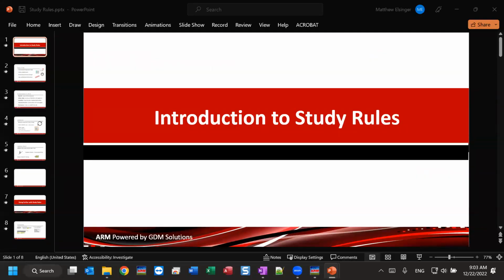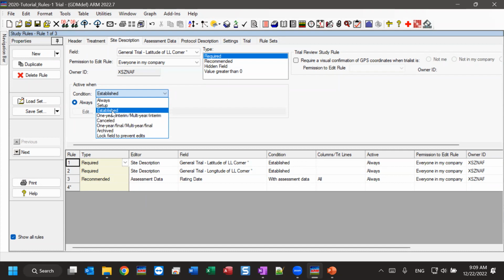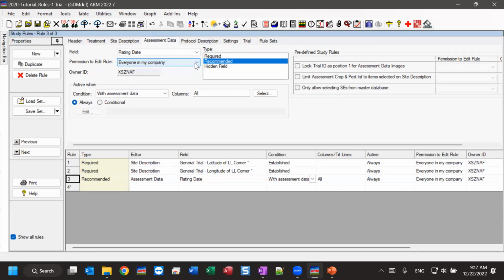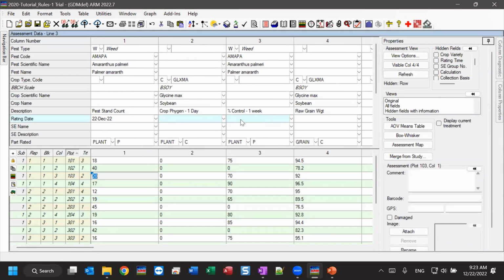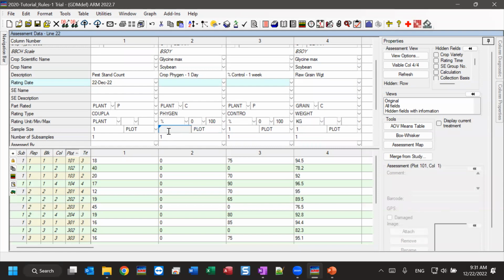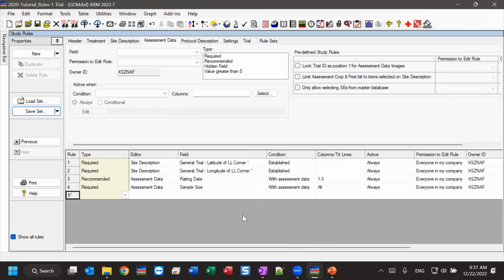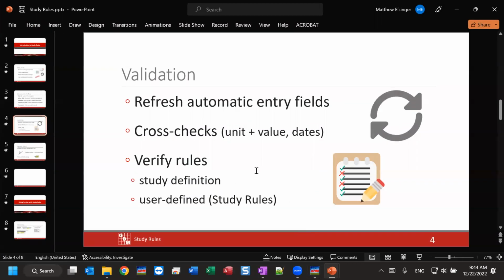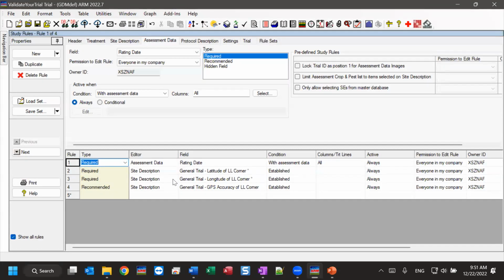ARM Software Webinar - Study Rules: Getting Started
We cover the basics of ARM study rules, with both trialists and protocol writers in mind. This is also a first look at the re-designed Rules editor!

01:00  |  What is a study rule?
17:46  |  Enforcing rules (validation)
32:35  |  Rule sets